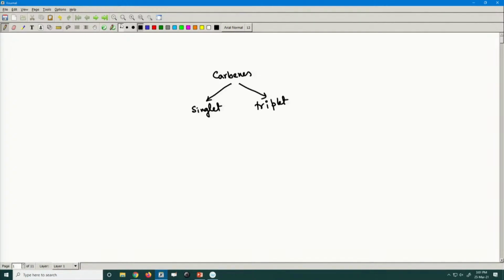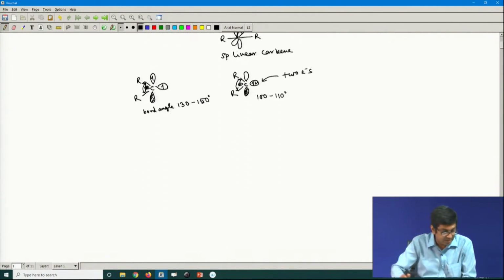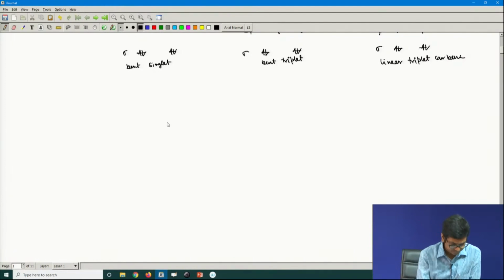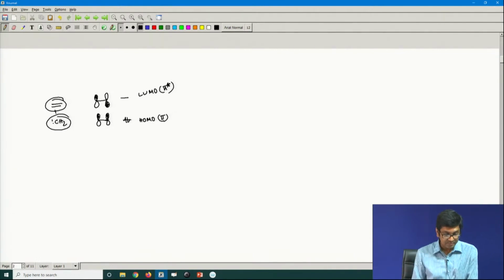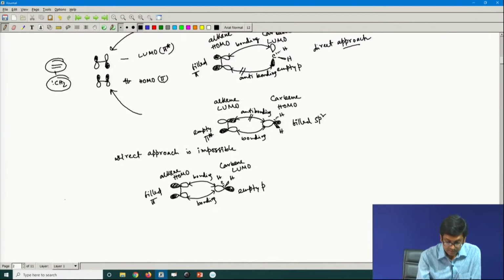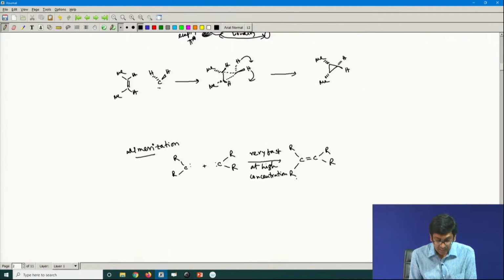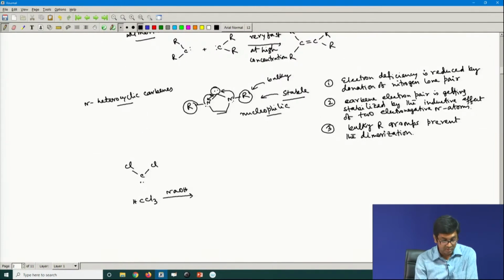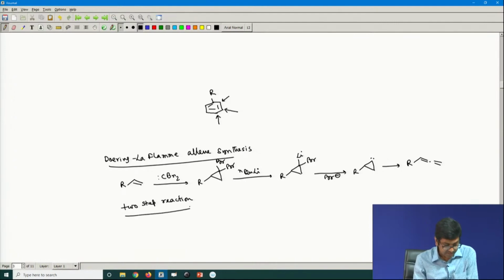Live Session 25-03-2021